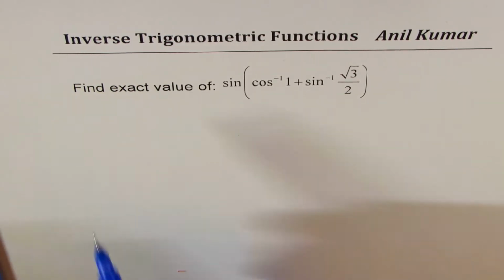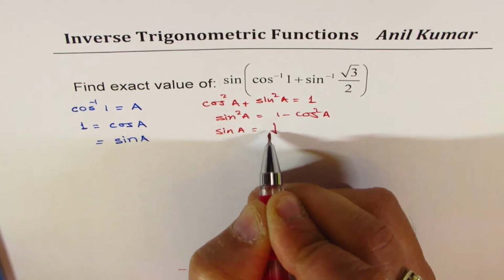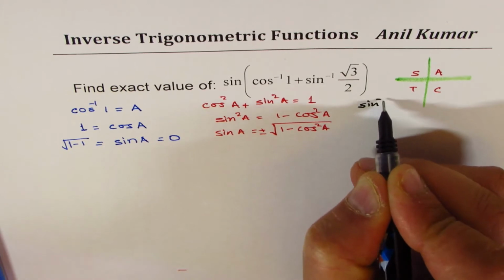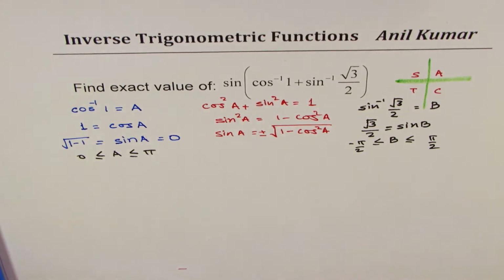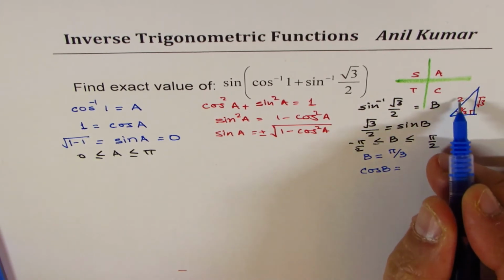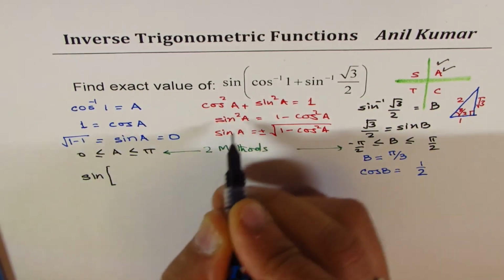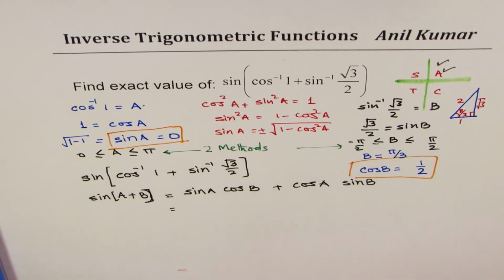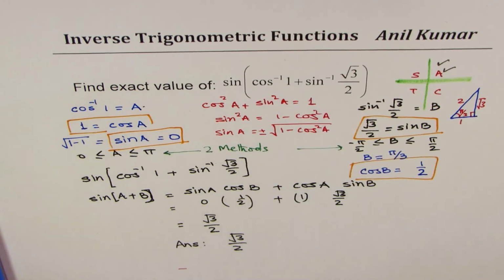sin(cos^-1(1) + sin^-1(sq rt 3/2)) Inverse Trig Compound Angle Exact Value